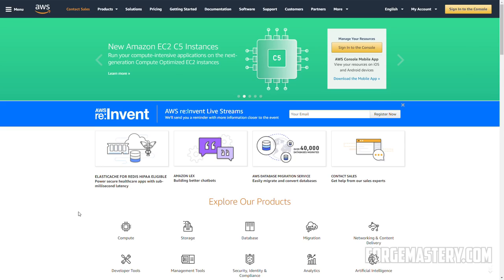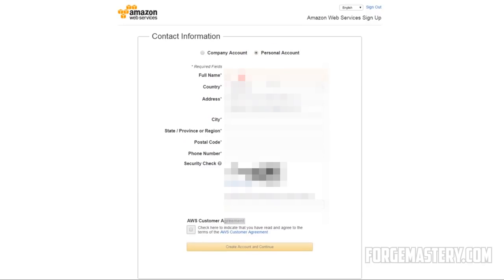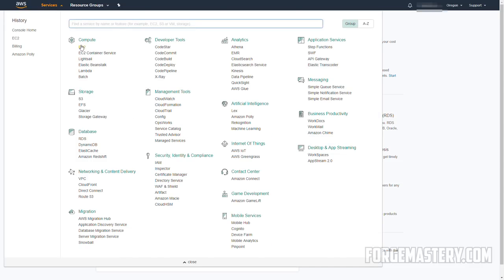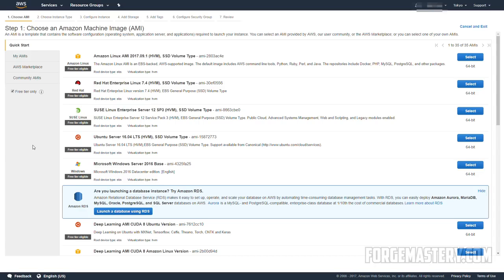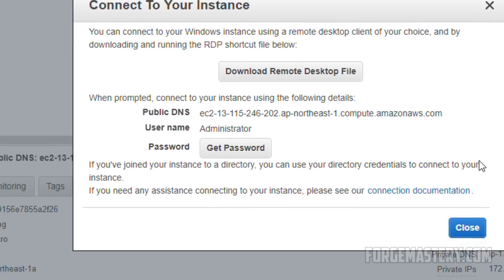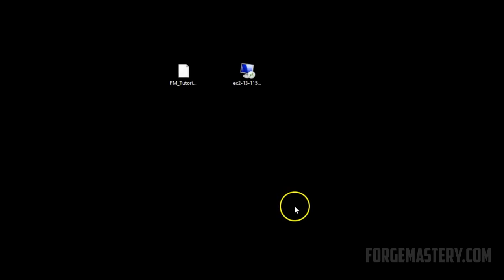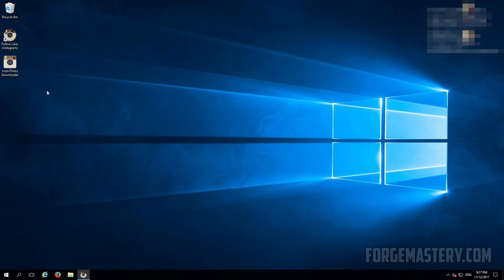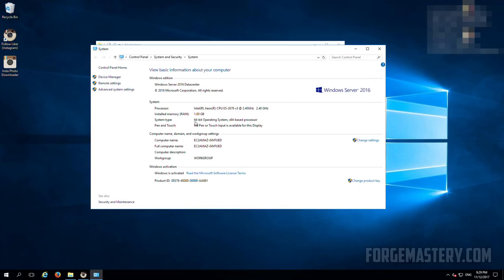Free Vps for Lifetime 2018,